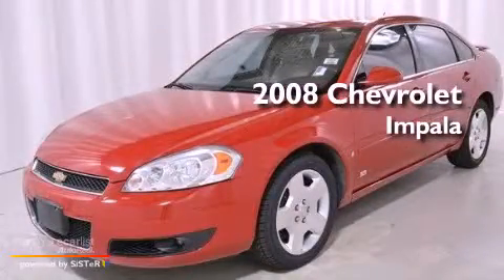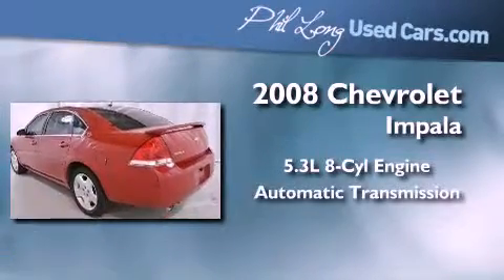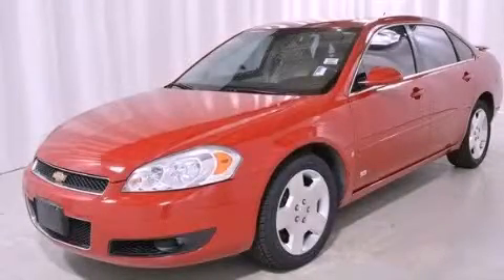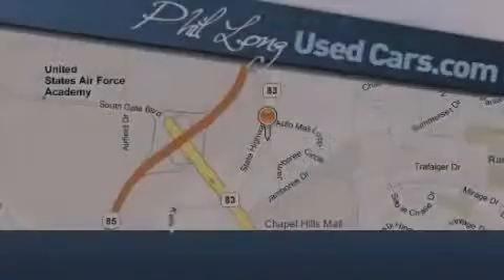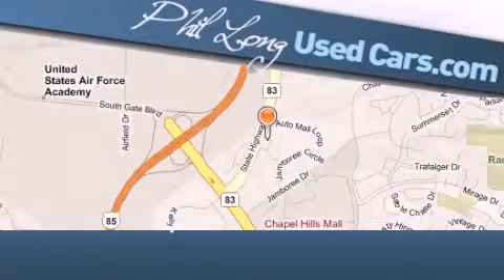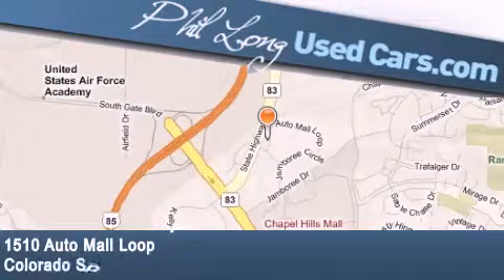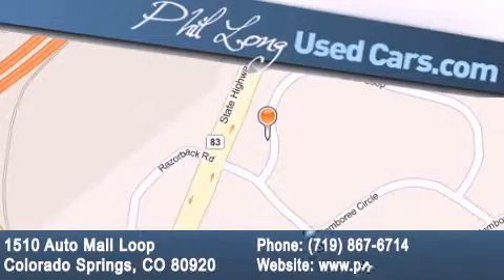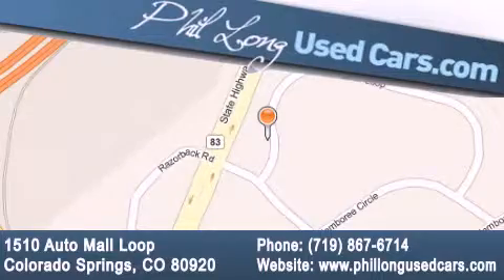2008 Chevrolet Impala Denver CO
Year : 2008
 Make : Chevrolet
 Model : Impala
 Engine : 5.3L small block V8 SFI
 Trans . : Automatic
 Exterior : Red
 Miles : 78,104
 Interior : Gray

 2008 Chevrolet Impala Colorado Springs CO